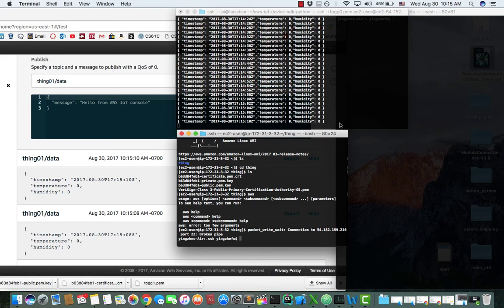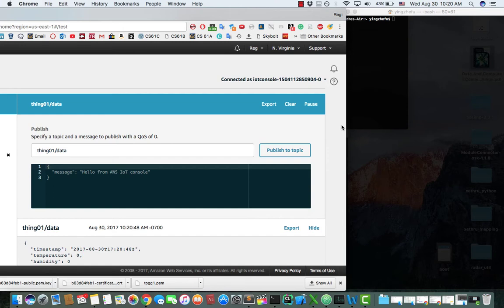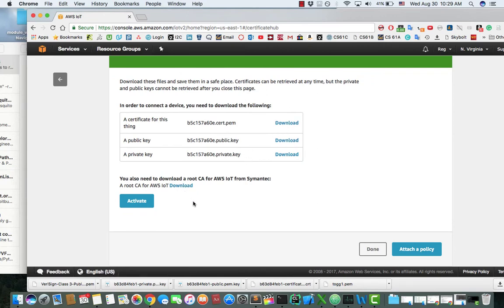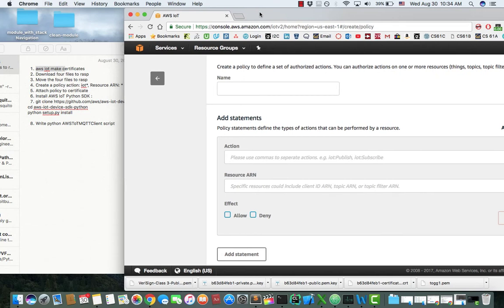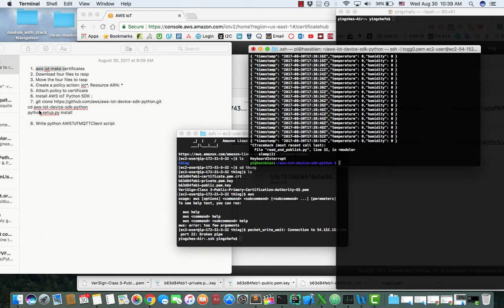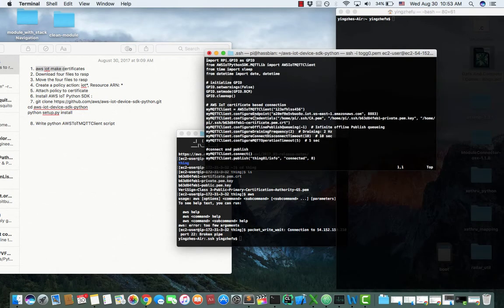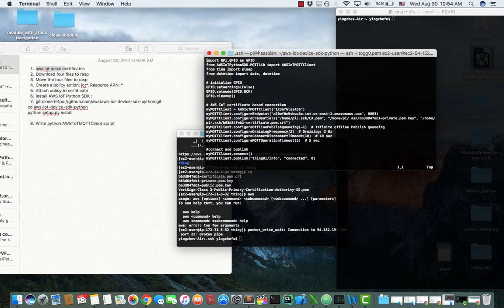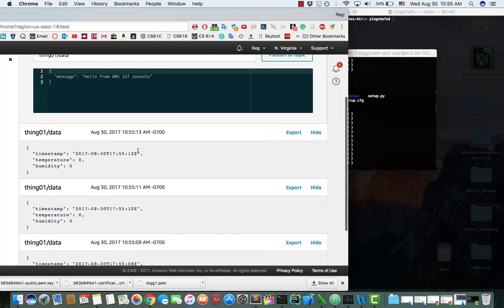How to Stream Data from RaspberryPi to AWSIoT through MQTT (episode 14)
Quick tutorial video of how to live stream data to AWSIoT. Many thanks for this awesome post.